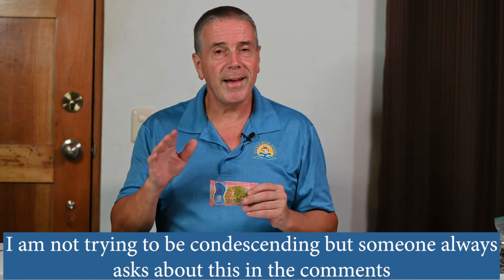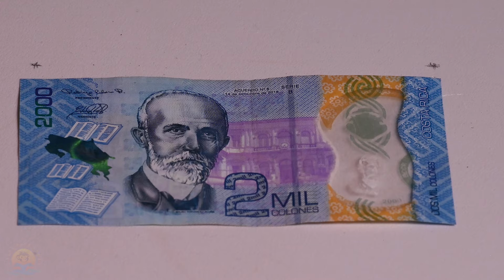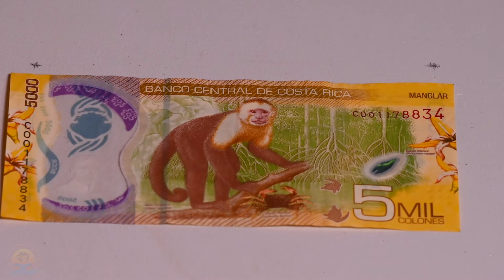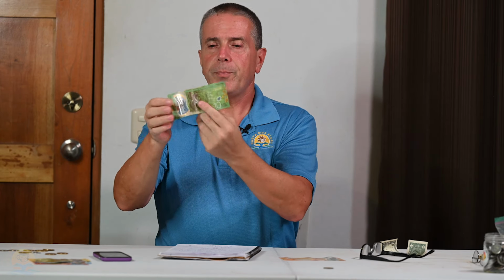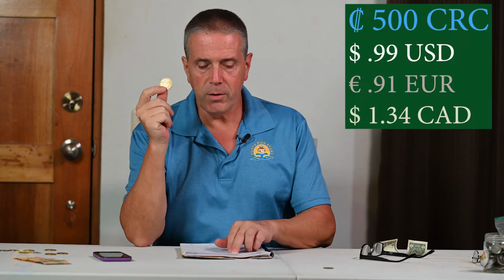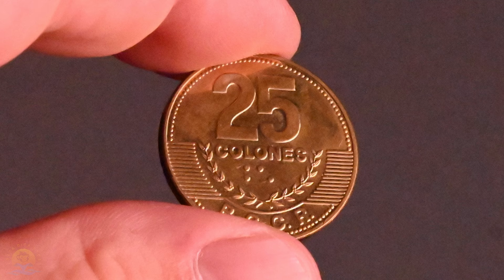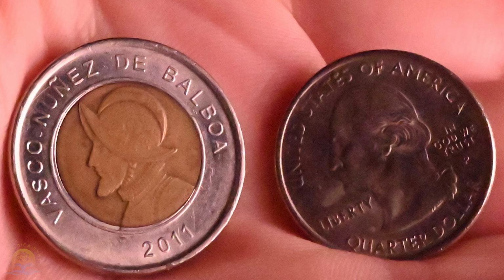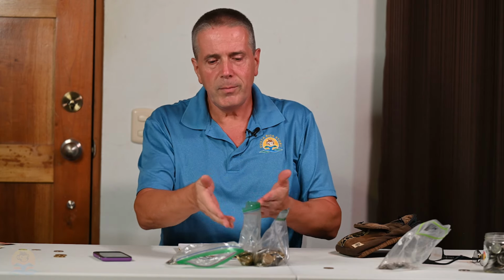💲💲Money in Costa Rica 2024, 💴 💵 💷 The Colon, what is each bill worth vs USD EUR & CAD?💰 💶 🏧 💲💰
The US dollar keeps falling against the Costa Rican colón,  let's get caught up on  the value of the colón vs the US dollar, Euro and Canadian dollar.
USD vs CRC  and also EUR CAD vs CRC
💰💲We look at the Costa Rica Colon CRC 💴 💵 💷 and compare its value vs the US dollar USD $ Canadian Dollar CAD and the European Euro € . Is it better to exchange dollars for Colones in the US, at a bank or ATM? What does Costa Rican money look like? 💴 💵 💷

We look at a chart of the dropping value of the dollar vs the colon of 10, 5 and 1 year

The famous Uvita Day Adventure- Explore Uvita with Ed!

Help find a home or rental in Costa Rica & consulting for those coming to Costa Rica

Ways you can help this channel and help me to keep making Costa Rica Videos

Are you Moving or traveling to Costa Rica?
Costa Rica Story can help with that!
We offer a variety of services ala cart or as part of a complete package.
Just a few of the things we can help with:
*Finding a Home or Apartment to rent
*Finding a Home or Property to buy and introduction to a trusted Local Realtor
Personal Virtual Tour (Photo & Video) of prospective property
*Help moving your household Items to Costa Rica
*Talk about the right Mindset
*Getting a Rent A Car without getting ripped off
*A tour of Uvita or other surrounding towns to get to know the area
*I can be your tour guide and show the fun things in Uvita, some touristy, some off the beaten trail

Ways you can help this channel and keep making Costa Rica Videos

"Costa Ricans in cars getting Coffee" is in production, subscribe and hit the notification bell to make sure you don't miss this new and fun segment coming to Costa Rica Story!

Welcome to the Costa Rica Story Youtube channel. My name is Ed and I make videos about Costa Rica, it's people, nature and what it is like to live here in Costa Rica. If you are considering traveling, vacationing or even moving to Costa Rica, you will find my many detailed guides helpful and I hope you will find all the videos on this channel fun and informative.
If you are new to the channel, you could start by checking out one of the playlist of  our most popular videos in the Viewer's choice playlist.

The best Coffee in Costa Rica and the best Coffee tour
Café Don Emilio- The official Coffee of Costa Rica Story
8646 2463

Victor - The Kayak Guide and founder of The Uvita Kayak Club
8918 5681